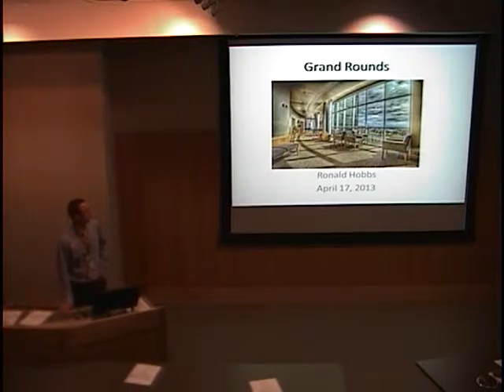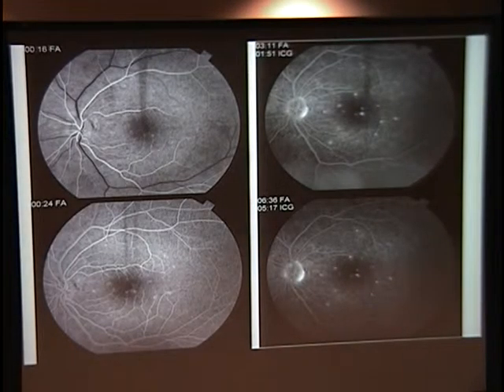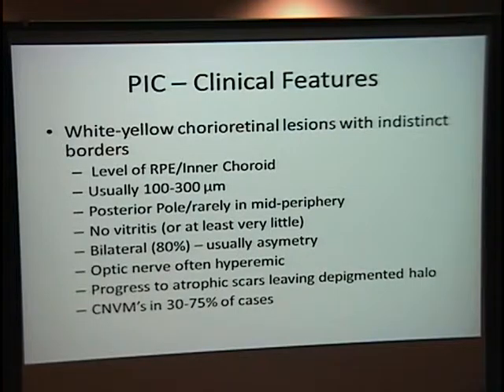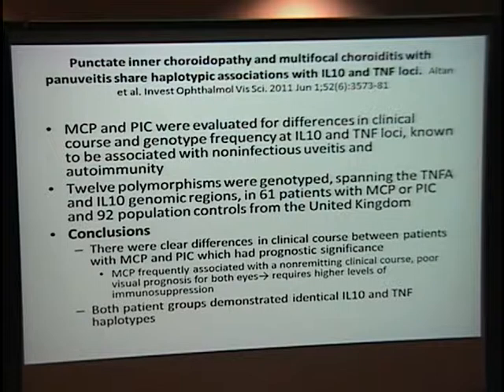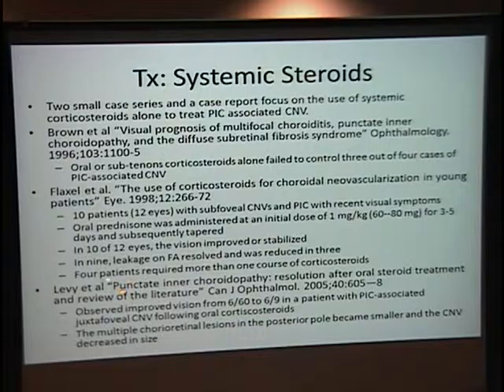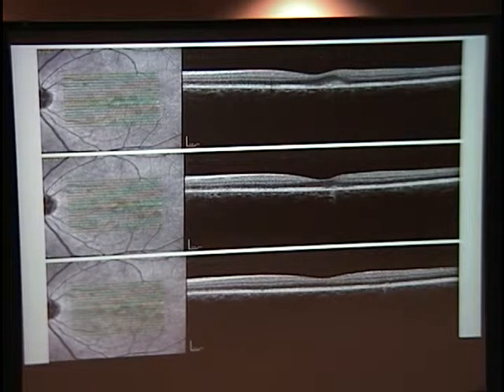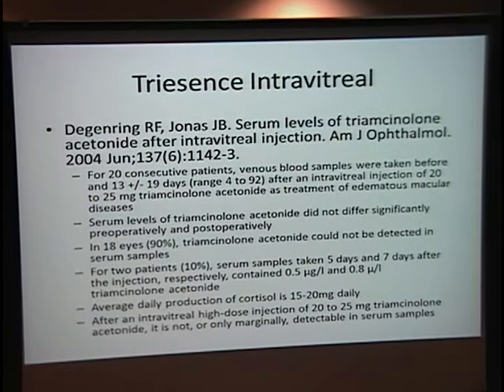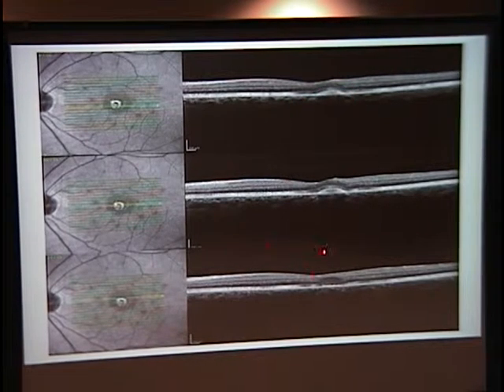What to Present, It is So Hard to Pick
Title: What to Present, It is So Hard to Pick
Presenter: Rob Hobbs